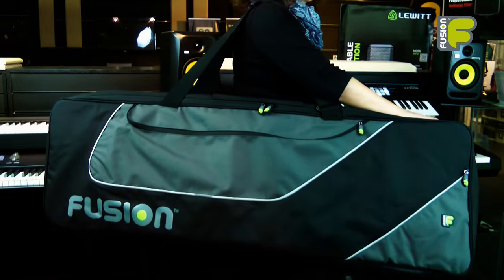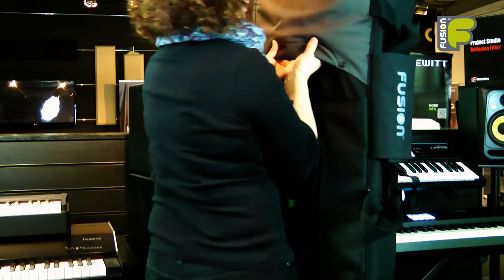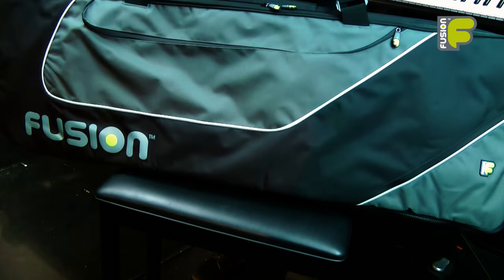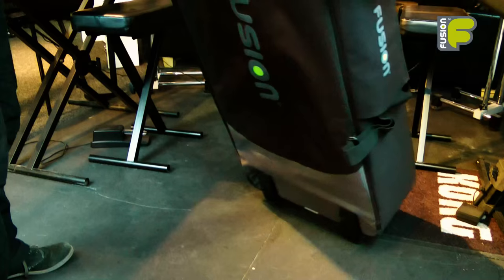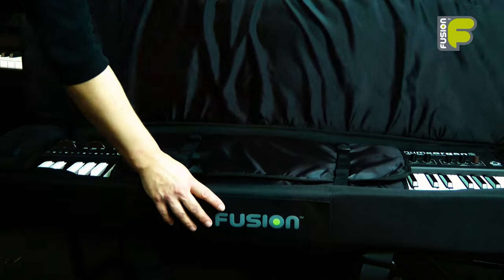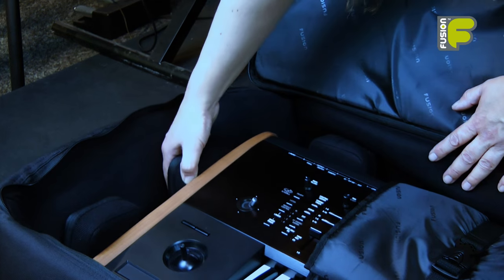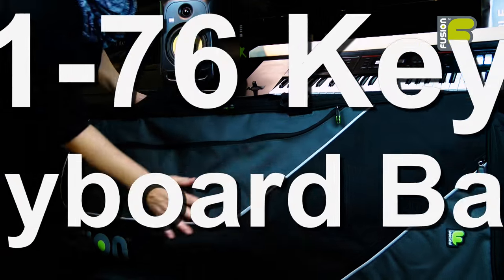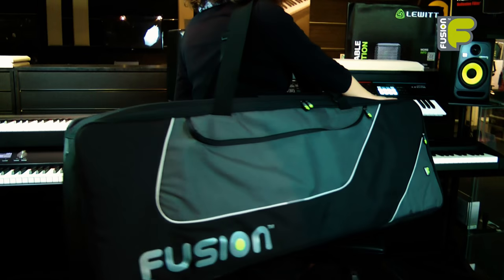Keyboard Bags 61-76 keys (by Fusion-Bags.com)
To view more Our keyboard gig bags are perfect for the professional musician who travels with their keyboard. Whether you’re travelling to your next gig or simply taking your keyboard busking, if you have a 61-79 key keyboard, our innovative range of gig bags for medium sized keyboards is perfect for you. These hybrid gig bags feature 20mm of high density foam padding which offers a similar level of protection to a traditional hard case, while remaining lightweight and easily manoeuvrable. When it comes to traveling with your instrument, our hybrid gig bags are the best around.